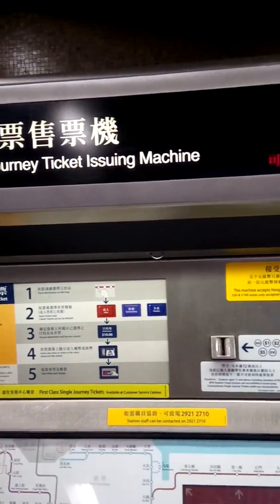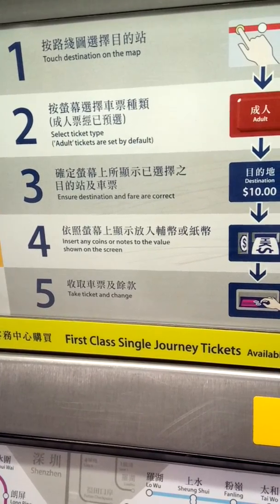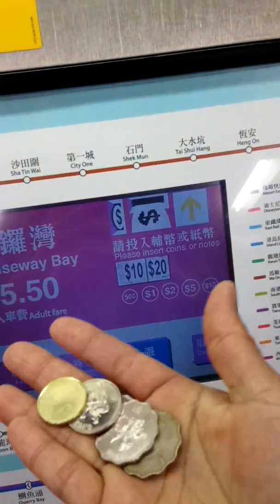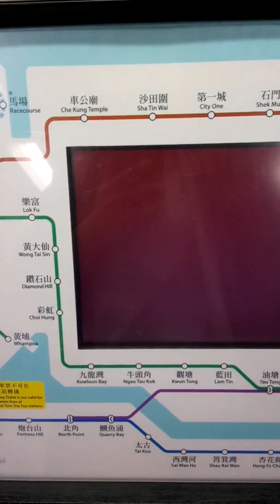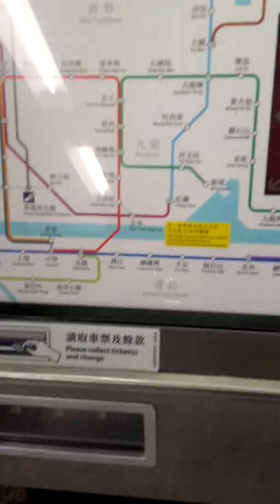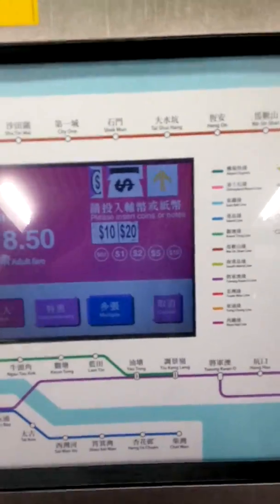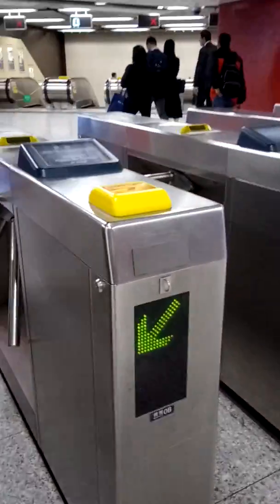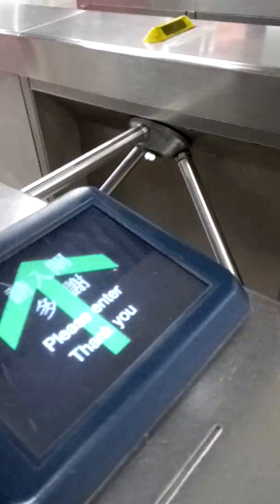Buying single tickets at Hong Kong mtr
Hong Kong mtr ticket